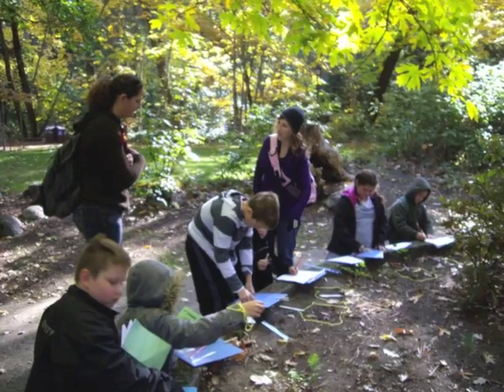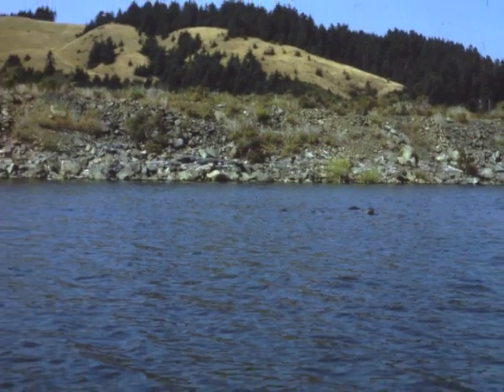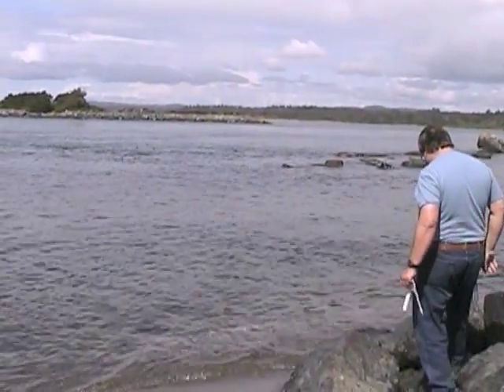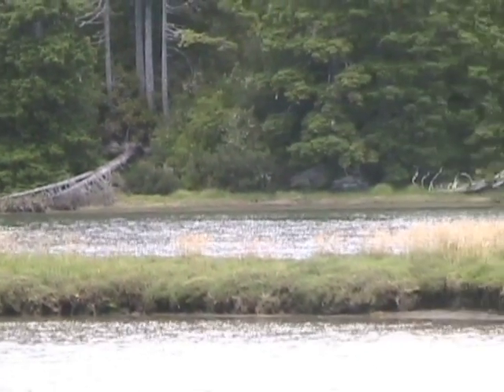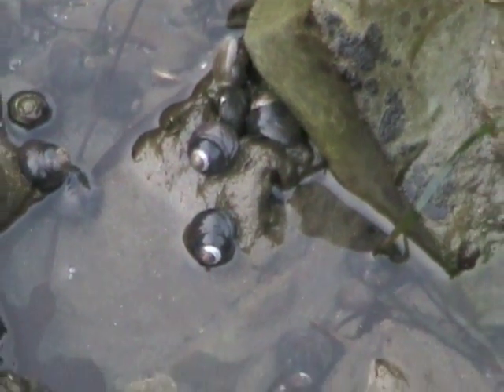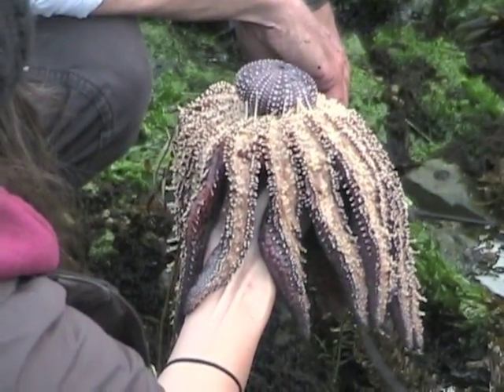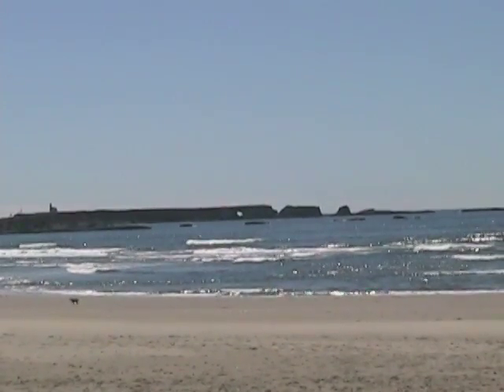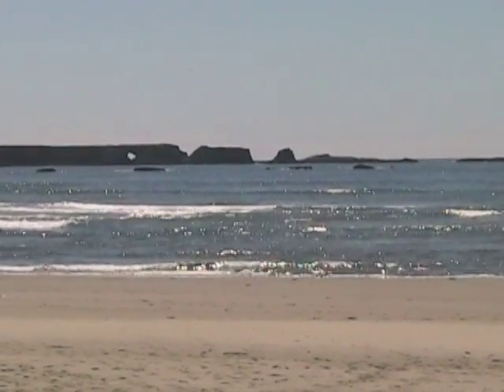Adventures GC Coast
Fourth Grade students at Griffin Creek Elementary continue their exploration of their watershed, with a focus on the coast.